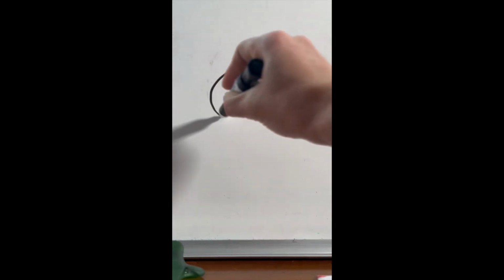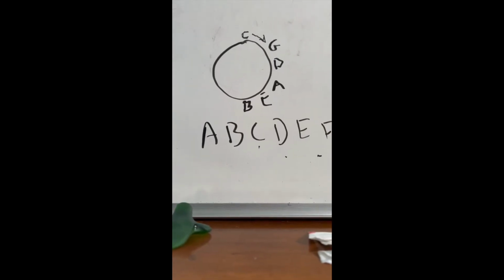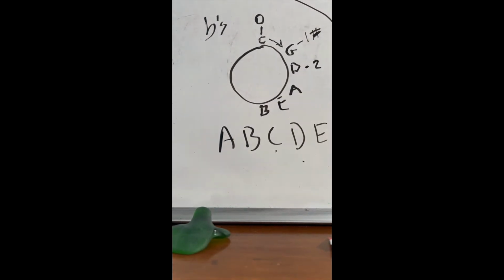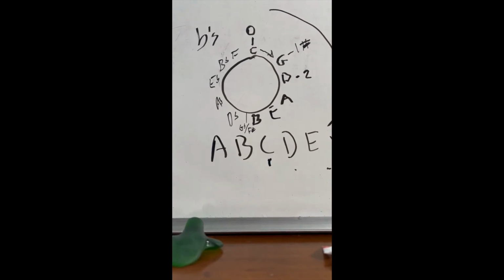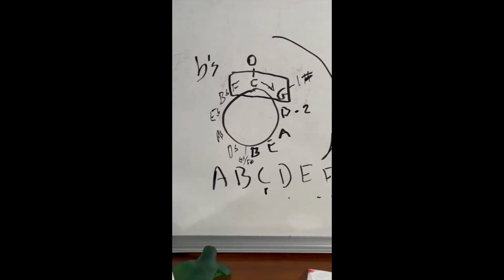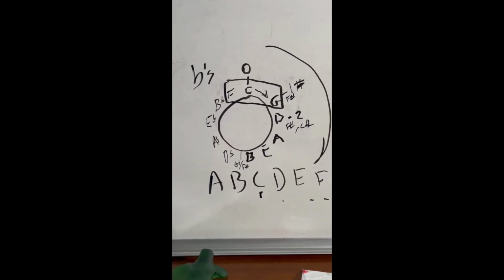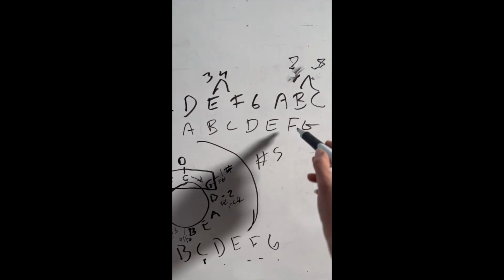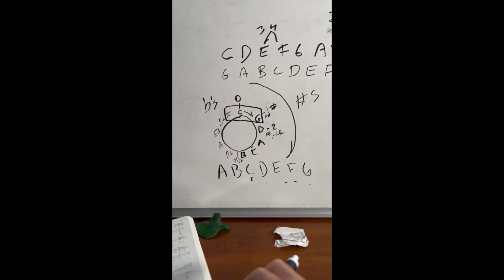What is the Circle of 5ths?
I discuss what the circle of 5ths is and how to use it.